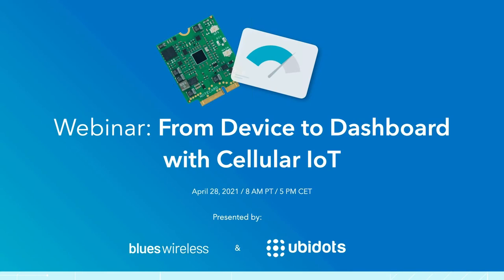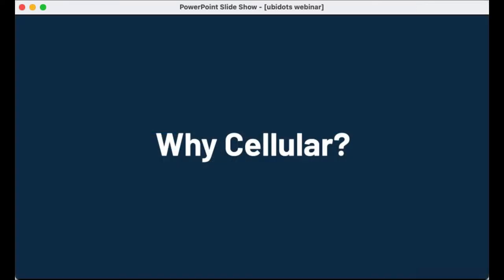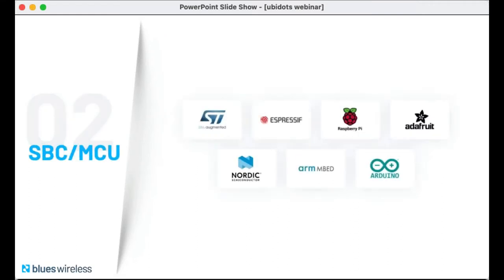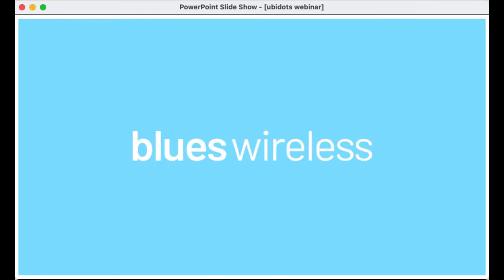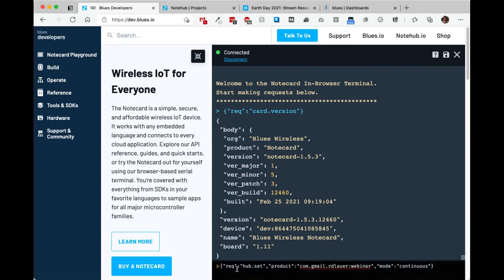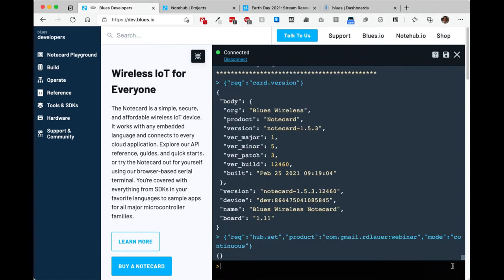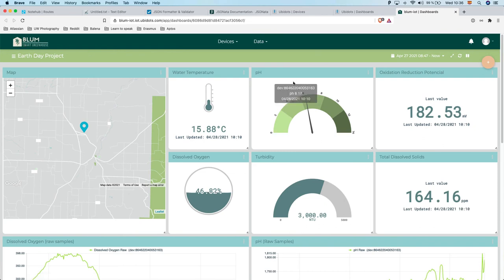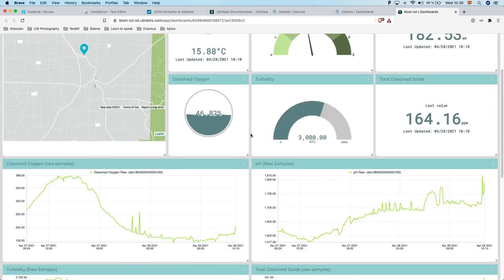From Device to Dashboard with Cellular IoT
In this webinar, the folks from Blues Wireless and Ubidots guide IoT developers through a typical journey from device to cloud using the cellular capabilities of the Notecard and the data visualization platform provided by Ubidots.

00:00 — Intro
03:50 — Blues Wireless Overview
13:26 — Blues Wireless Notecard Quickstart
19:38 — Routing Notecard Data to Ubidots
27:10 — Ubidots Dashboard
34:00 — Ubidots Free Trial
34:50 — Outro